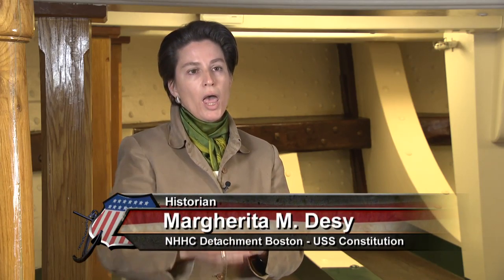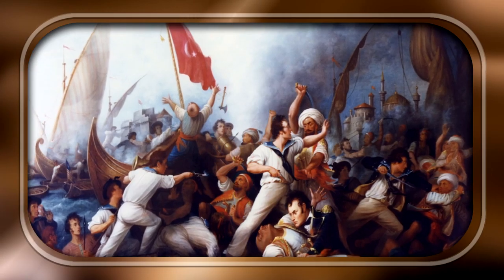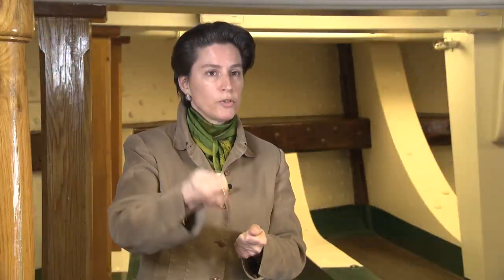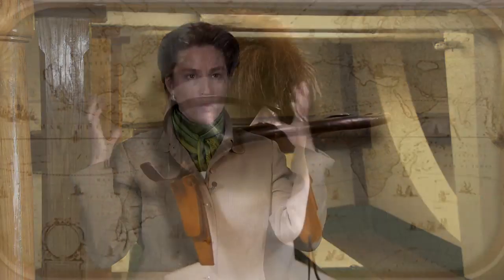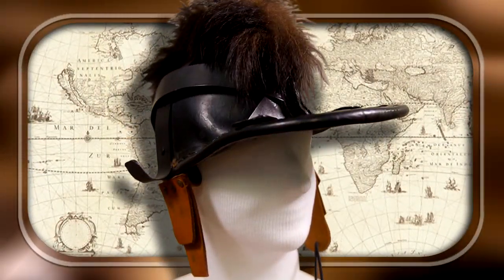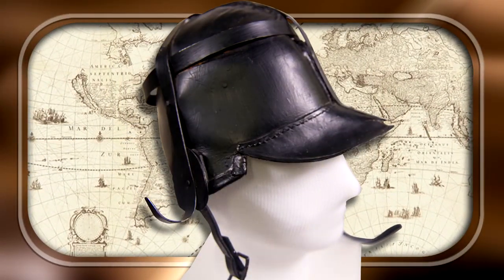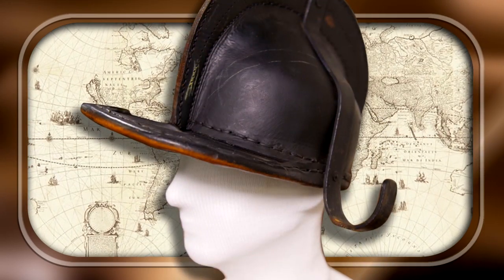1812 INOVATION OF PERSONAL PROTECTION GEAR